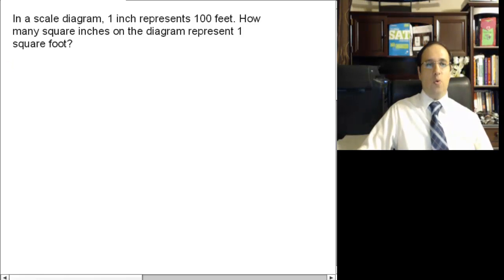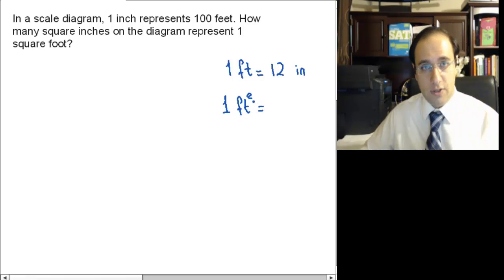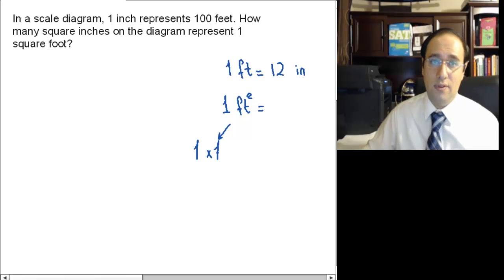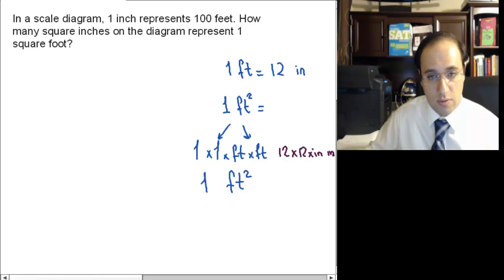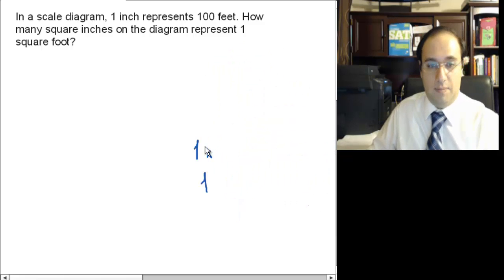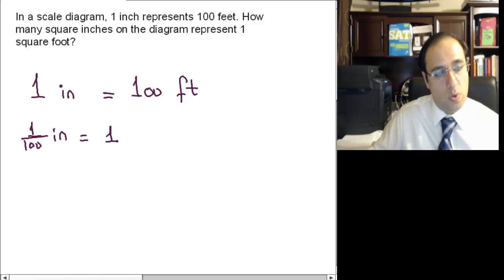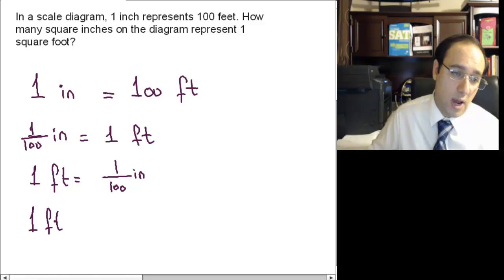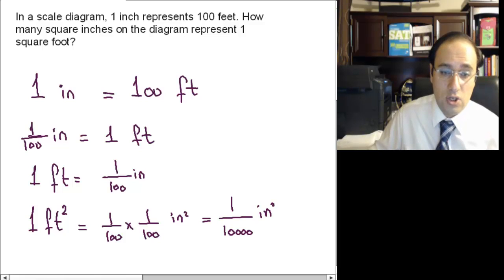BCA Scale Problem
In a scale diagram, 1 inch represents 100 feet. How many square inches on the diagram represent square foot?